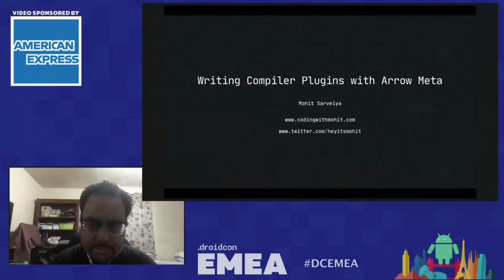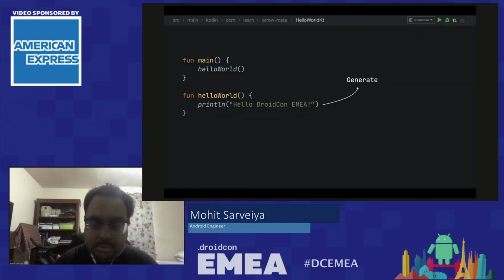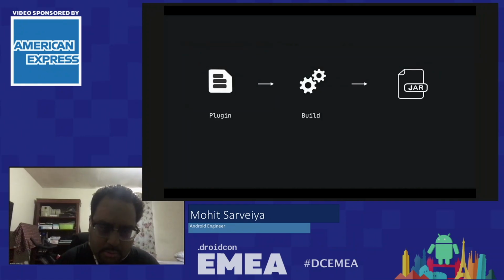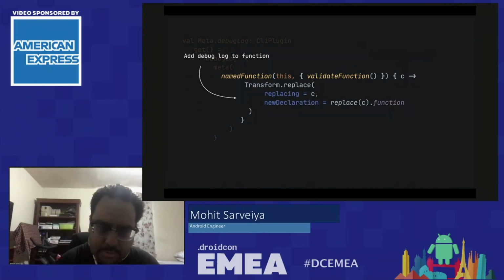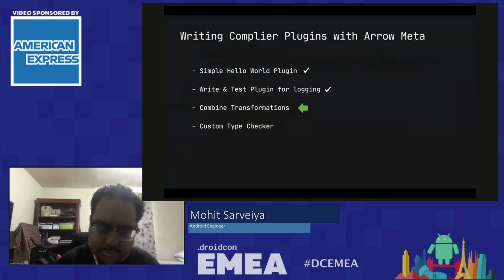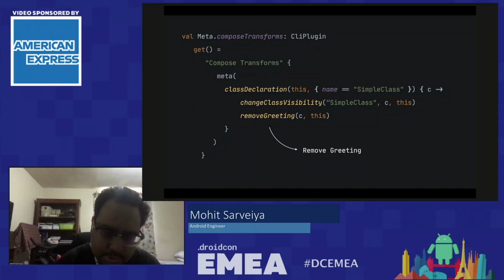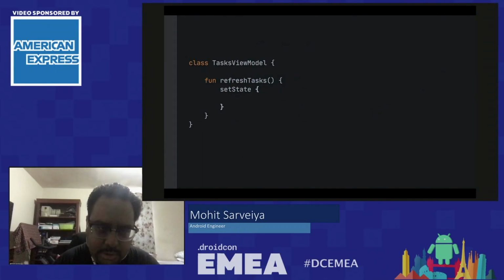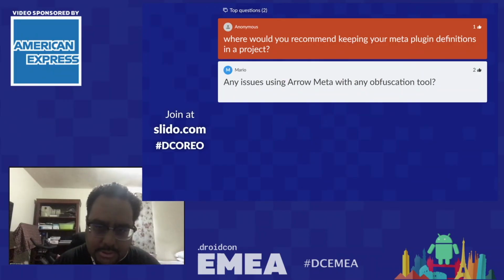Writing Kotlin Compiler Plugins with Arrow Meta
Speakers: Mohit Sarveiya

Writing a compiler plugin is an uncharted area for many. There is very little documentation. It requires a lot of scaffolding. With the introduction of Arrow Meta, writing compiler plugins just got easier. It's a library that provides a functional API for creating plugins.

In this talk, we’ll learn about how to write and test compiler plugins with Arrow Meta. This library provides an API for source transformations, automatic code refactoring, and much more. We’ll look at main use cases from type classes, comprehensions, and lenses that are made possible with Arrow Meta. We’ll also look at how to test each use case

Under the hood, Arrow Meta supplements the compiler by hooking into the various compilation phases. We’ll look at the architecture of Arrow Meta and how this works. We’ll also explore the potential Kotlin multiplatform support. By the end of this talk, you will have a tool that you could use to create plugins.